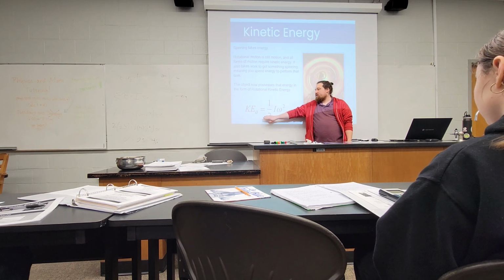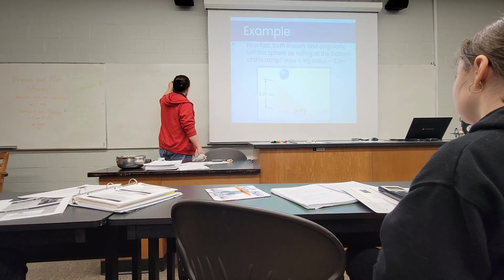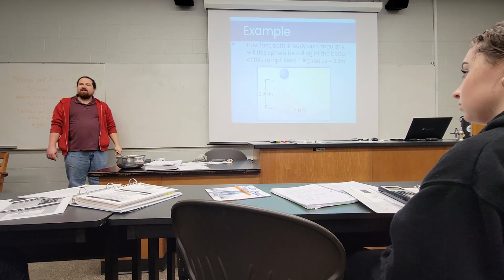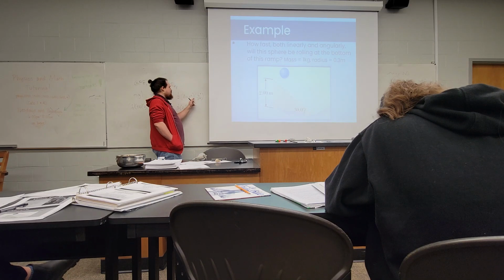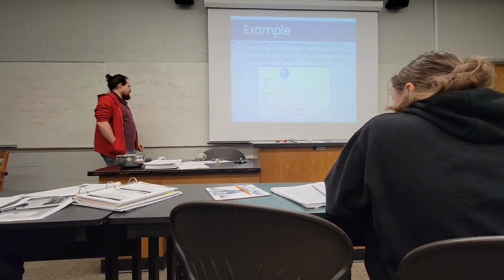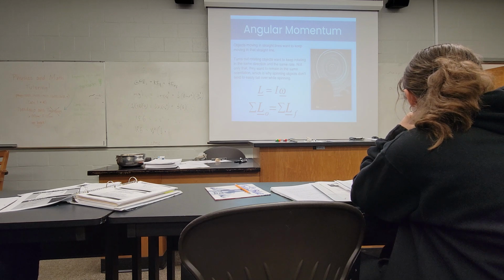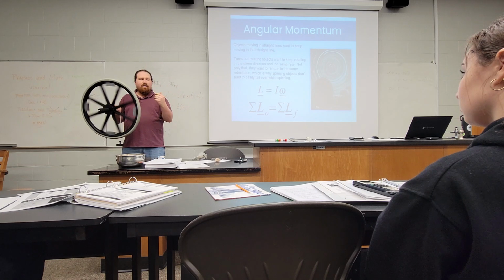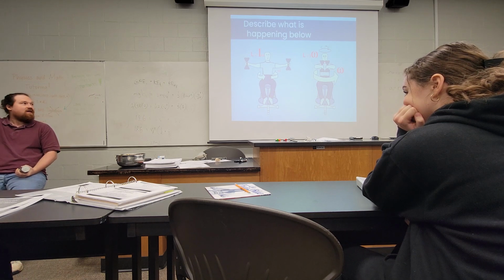Phys1500 - Fall 2023 - 11/3 C - Angular Kinetic Energy and Angular Momentum